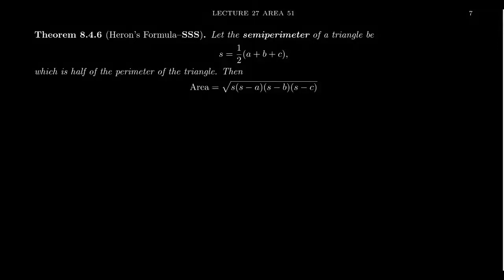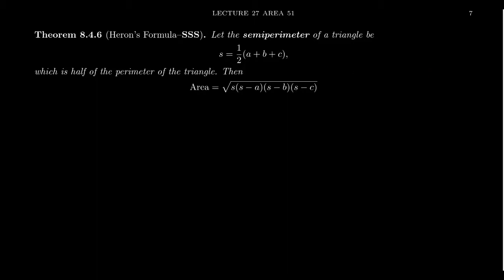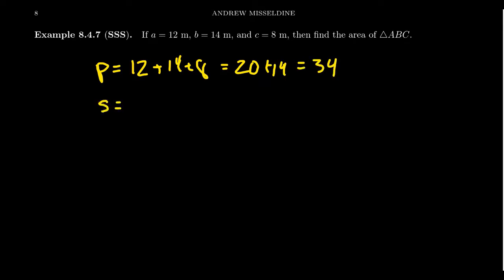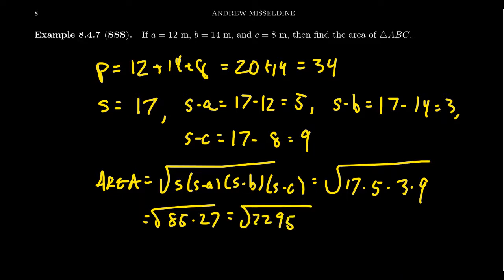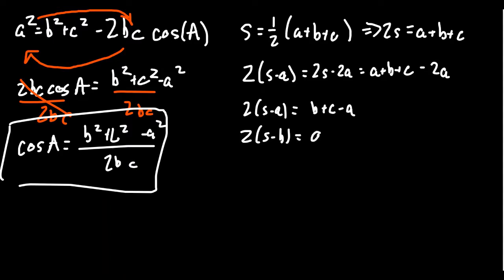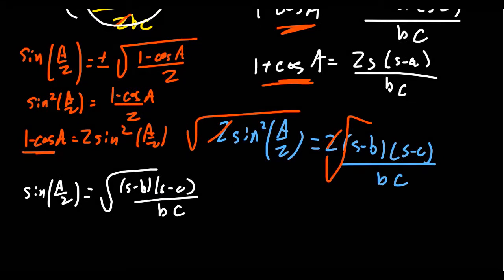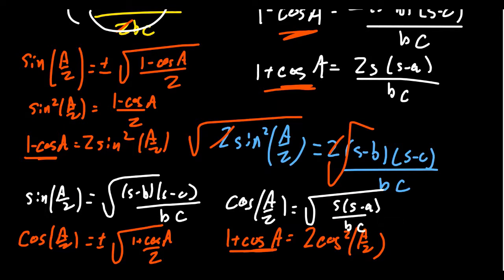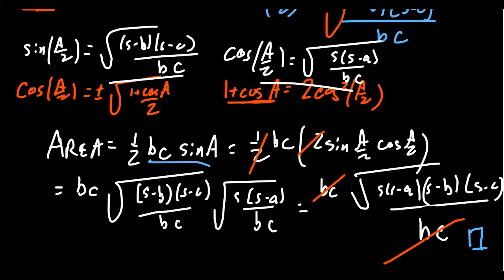Finding the Area of an Oblique Triangle (SSS) and Heron's Formula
In this video, we compute the area of an oblique triangle where the three sides are known using Heron's Formula, which is derived from the Law of Cosines.

This is lecture 27 (part 3/3) of the lecture series offered by Dr. Andrew Misseldine for the course Math 1060 - Trigonometry at Southern Utah University. A transcript of this lecture can be found at Dr. Misseldine's website or through his Google Drive